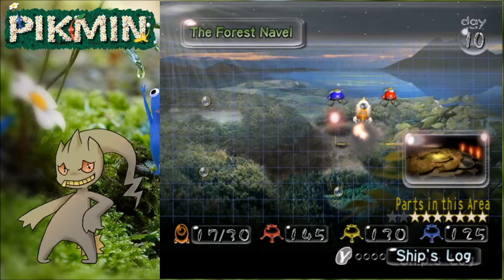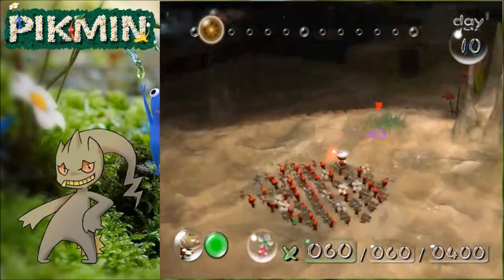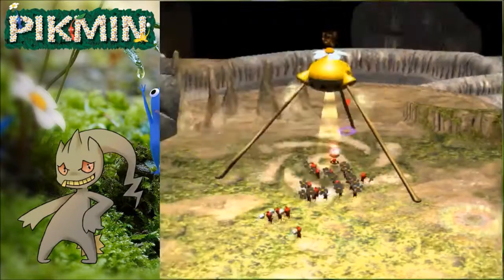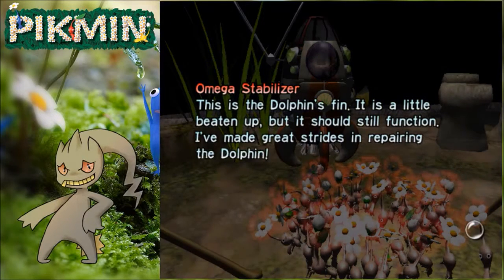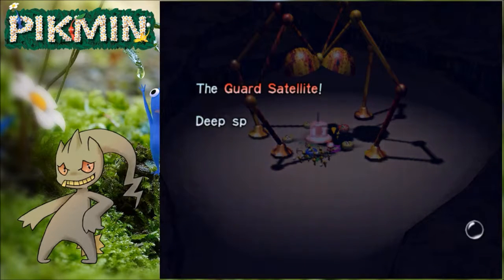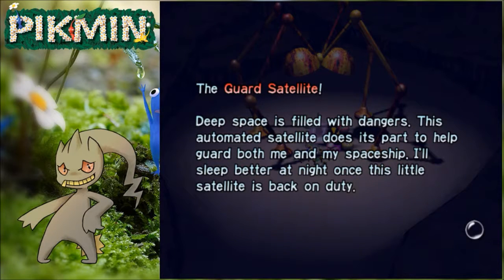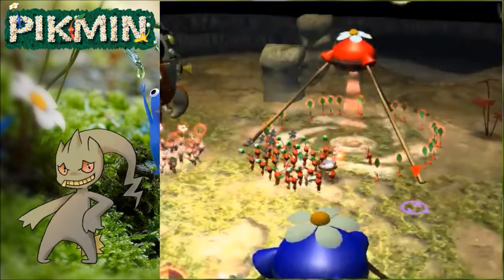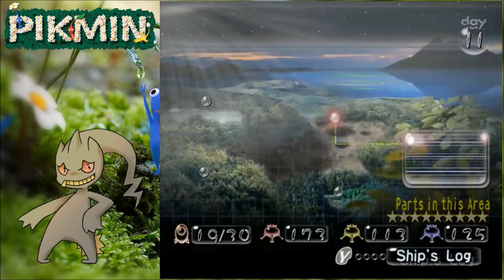Phanton Plays Pikmin Day 10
[About Us]

Hello and salutations everyone. I'm Phanton the Banette and this is my channel. I also do videos with my friend Kinesis whos a Kirlia. We live in this region called Oklana (Oak lah nah) and we also live with our friends Keldeo and Meloetta. But for now its just me and Kinesis. I hope you enjoy the current LP we're doing right now.